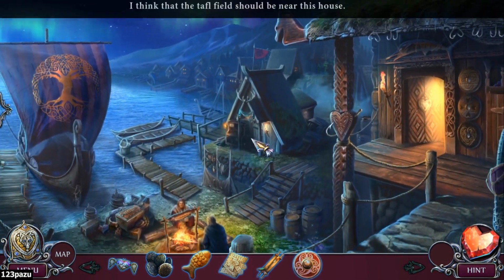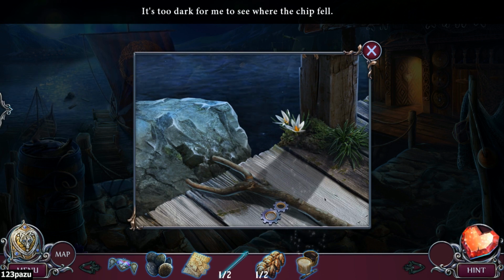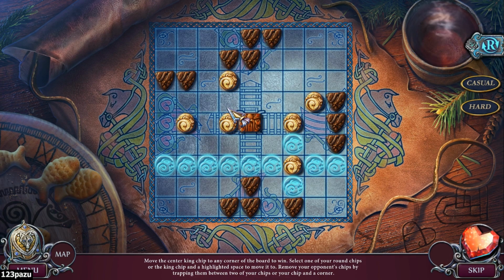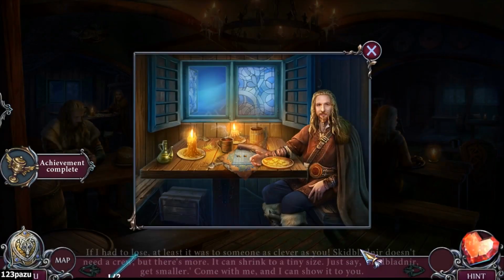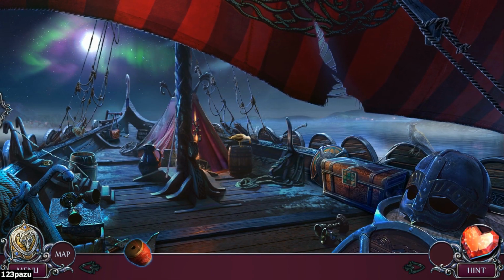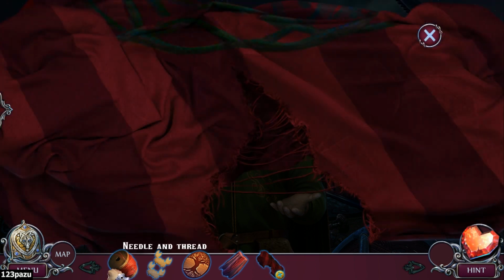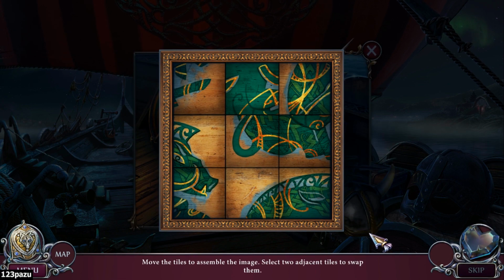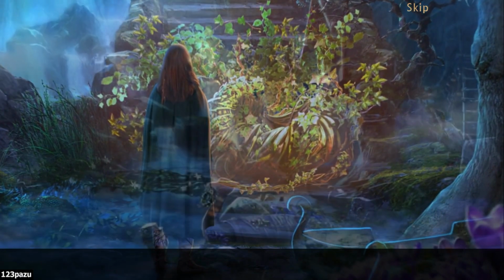Immortal Love 10: Polar Lights - Part 2 Let's Play Walkthrough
Casual hidden object puzzle adventure game HOPA by Friendly Fox -2023